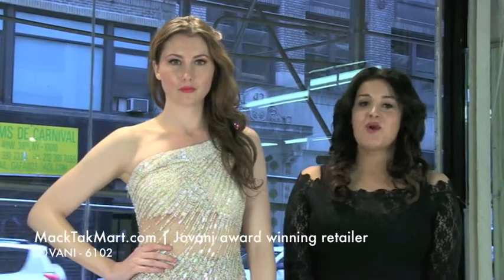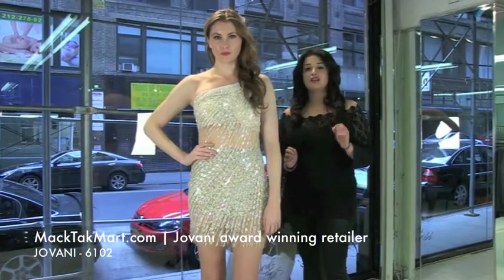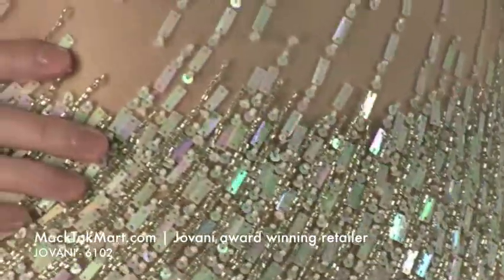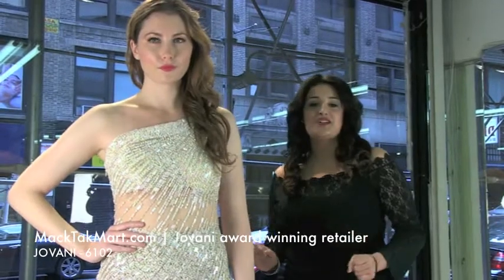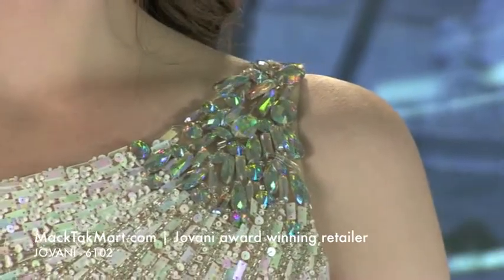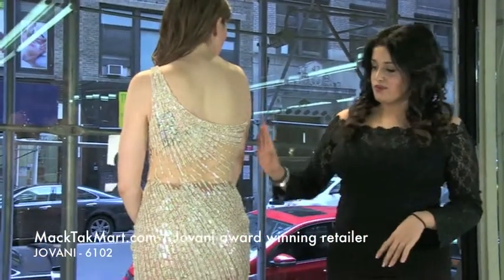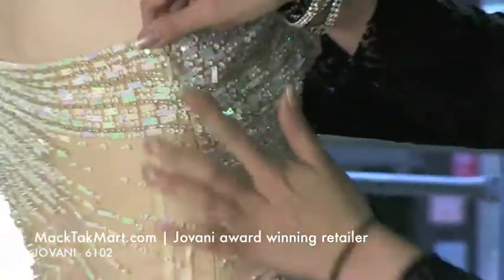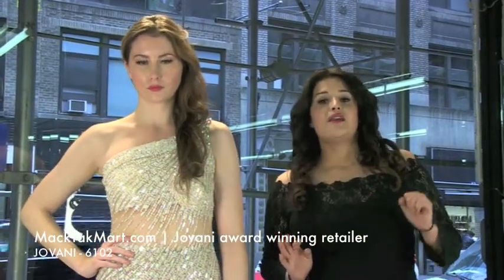MACKTAKMART JOVANI 6102